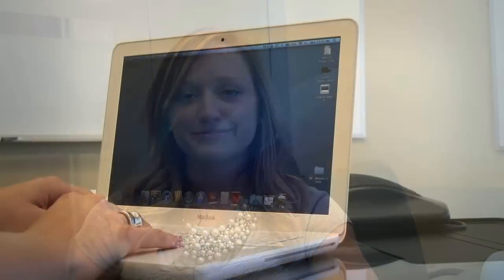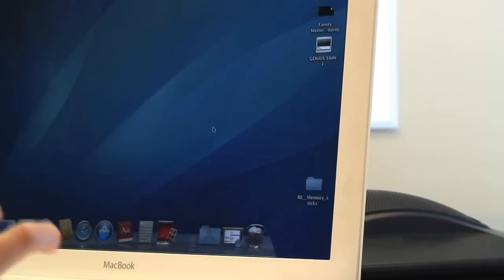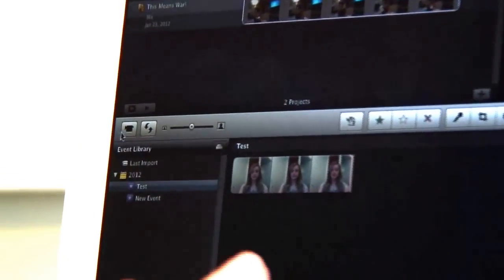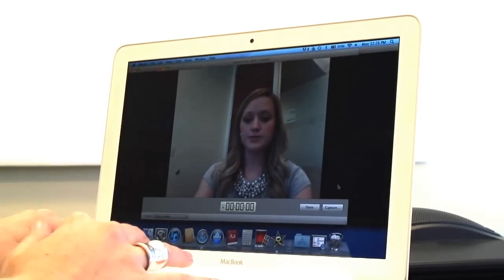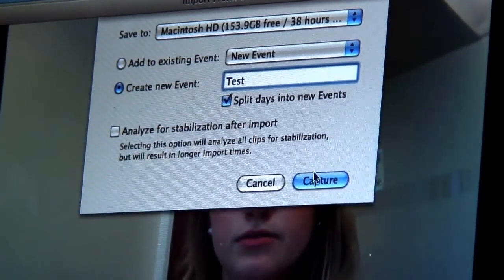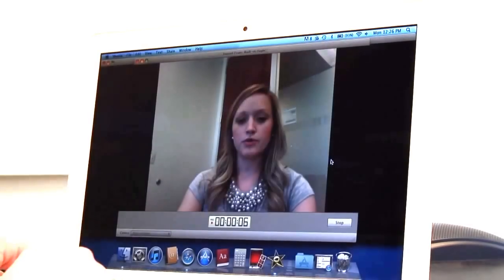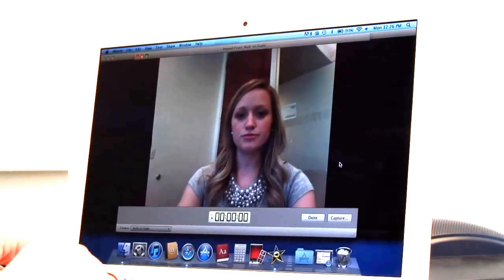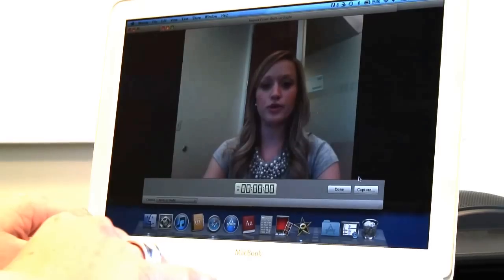How to shoot a video with a MAC webcam + tips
Tips for Shooting Video with Built-In Webcam
Lighting
Webcams don't respond well in low light. If you are sitting in an office with a large window, turn your computer screen so that your body is facing the window. If it is too bright outside use shears or dim your blinds so that you are not squinting or too shadowy. If there is no natural light where you are shooting, place a desk lamp about eight inches to one side of your computer screen.
Watch Your Back
Be sure to pay attention to what is behind you in the shot. Avoid cluttered desks and bookshelves or personal items like photos or documents that you don't want shared in the camera view. Also avoid facing your camera toward any window.
Frame
To ensure you are placing the camera at the best angle, make sure the camera lens is as close to your eye level as possible. You should position the video frame so that your eyes line up to about 1/3 of the way down the screen. This ensures that you have the right amount of space between the top of your head and the video frame. This is called "headroom".
Audio
Make sure you turn off all external devices such as radios, noisy appliances and telephones before you begin recording your video. This will allow you to get the clearest sound possible.